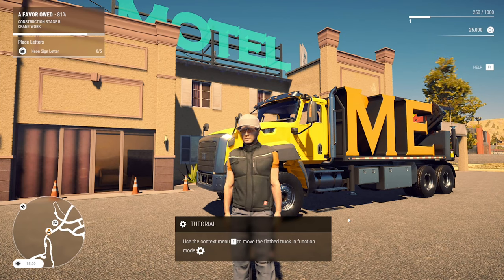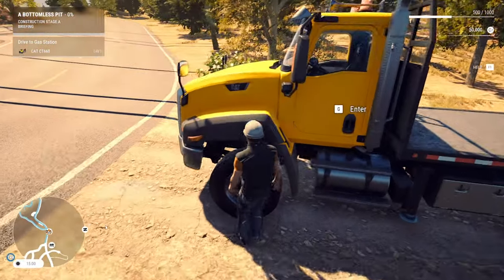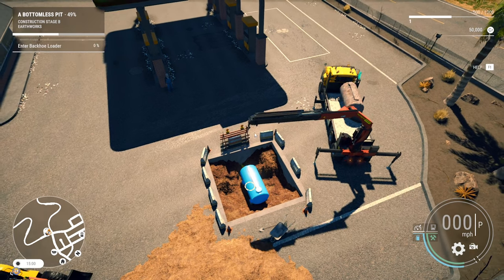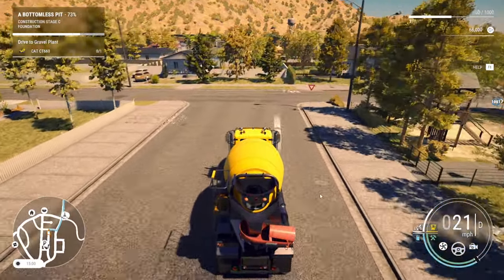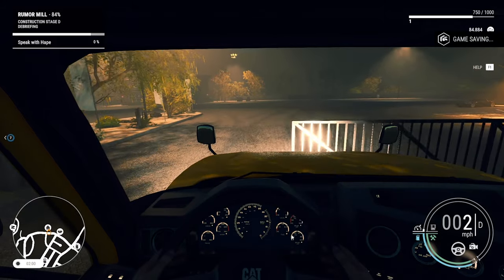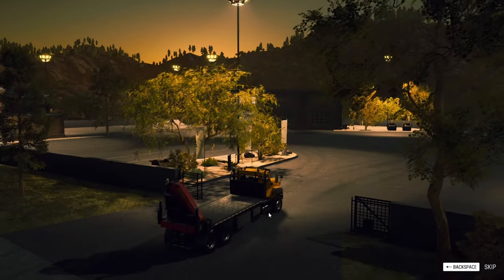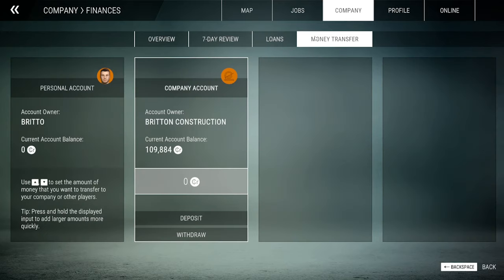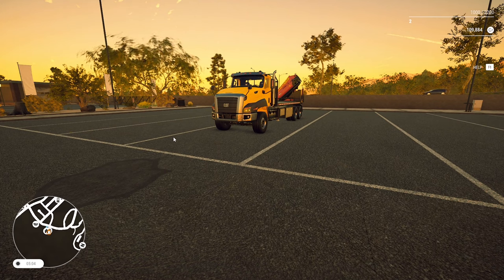Helping Out The Local Gas Station - Construction Simulator - Britton Construction #2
Helping Out The Local Gas Station - Construction Simulator - Britton Construction #2 britto thehomeofeverythingsimulation constructionsimulator construction simulator

PC Specs

CPU: Intel® Core™ i7 5930K
CPU Cooler: Corsair Hydro Series H100i CPU Cooler
Motherboard: MSI X99S Gaming 7 Motherboard
Graphics: 2x MSI GeForce GTX 980 Gaming 4GB in SLI
Memory: G.Skill Ripjaws 4 F4-2400C15Q-16GRR 16GB (4x4GB) DDR4
Solid State Drive: Samsung 850 Pro Series 256GB SSD
Hard Drive: Seagate Barracuda 2TB ST2000DM001
Case: Phanteks Enthoo Luxe Black
Power Supply: Seasonic X-1250 80Plus Gold 1250W
Cable Kit: PCCG Sleeved Cable Extension Kit Black
Additional Cable: PCCG Sleeved 45cm PCI-E 6+2pin Cable Red
Additional Lighting: Phanteks Multi Coloured LED Strip 1m
Fans: Corsair Air Series AF120 Quiet Edition Case Fan
Additional Fans: Corsair Air Series SP120 Quiet Edition PWM Twin Pack
Operating System: Microsoft Windows 8.1 64bit OEM